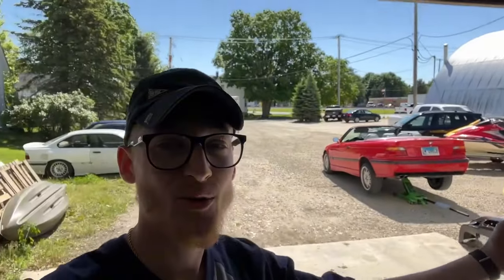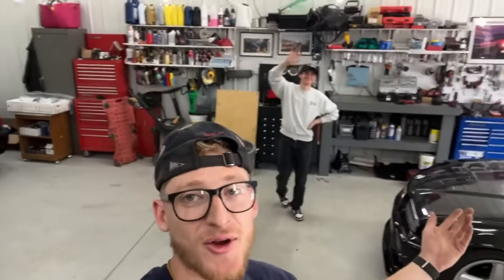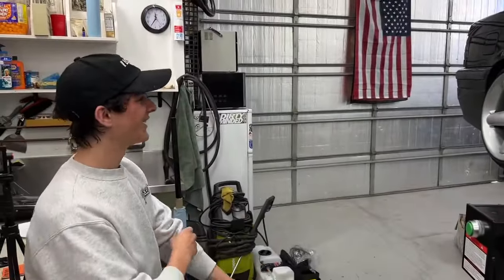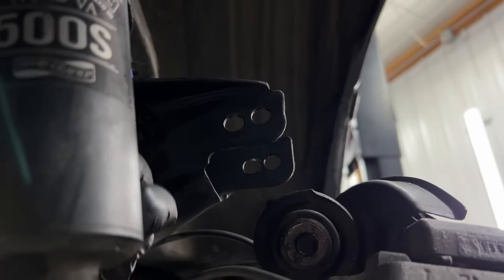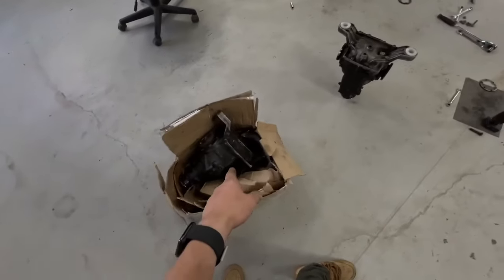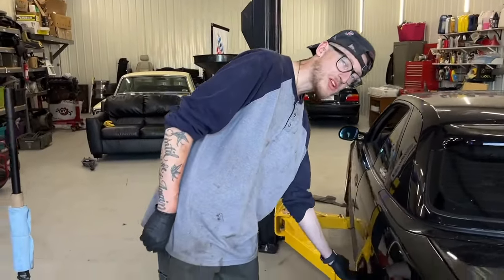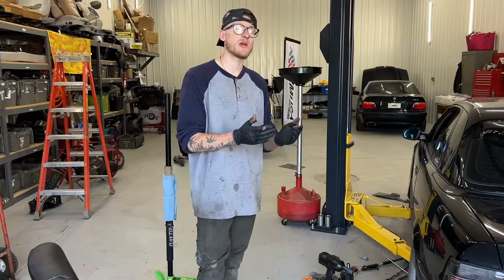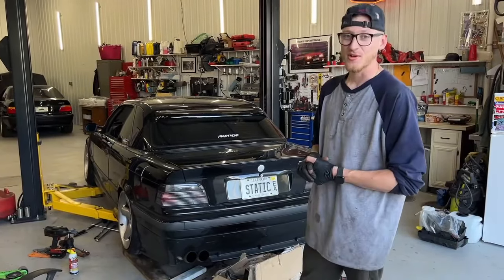Welded Diff Install and Slotted Spring Buckets on this E36 Vert!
Welcome to the channel. Here we install a welded diff with slotted spring buckets on Kris' beautiful E36 Vert.